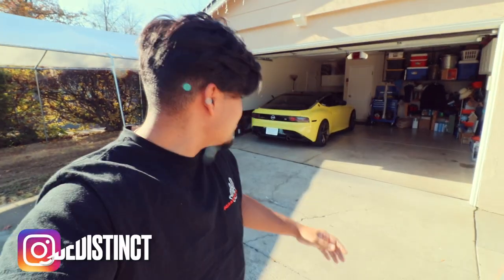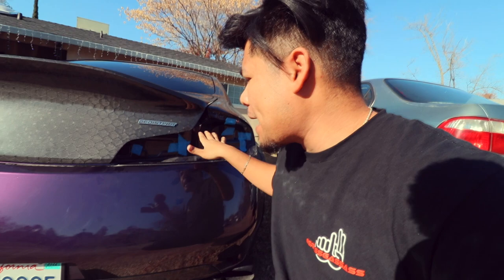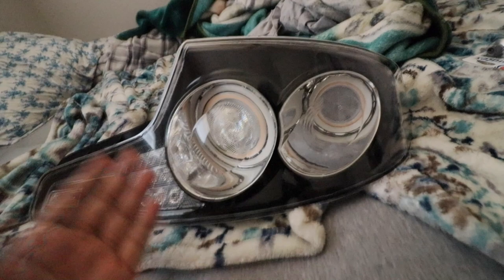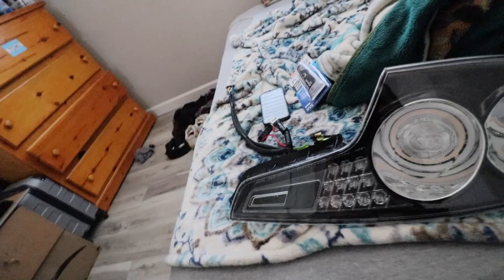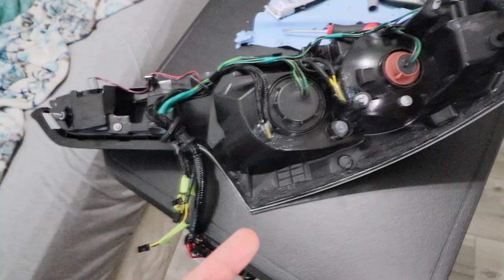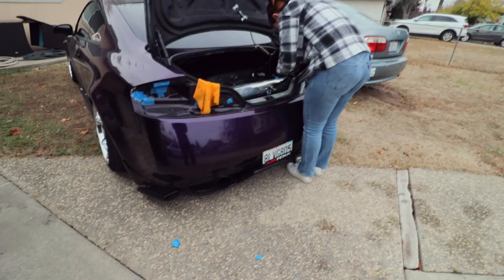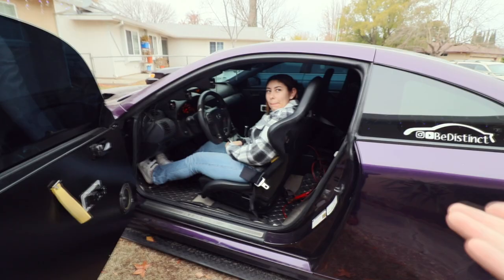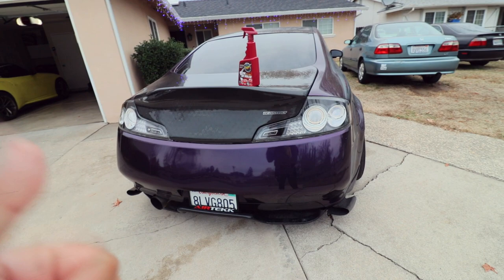HOW TO FIX TAILLIGHT CONDENSATION (VERY EASY!)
Recently, my Supercharged G35 experience some condensation on its chrome taillights. In this video I will show you exactly how to fix condensation very easily with some silicone.

WHEELS/TIRES?SUSPENSION
➡️ Fitment Industries:

LED LIGHTING
➡️ LASFIT Auto Lightning:

- G35 Sedan Build
- G35 Coupe
- G35 Modified
- G35 Modded
- G37 Coupe
- G37 Modded
- G37 Build
- NISSAN Z
- 400Z
- 400Z BUILD